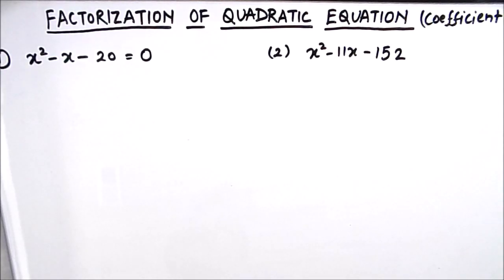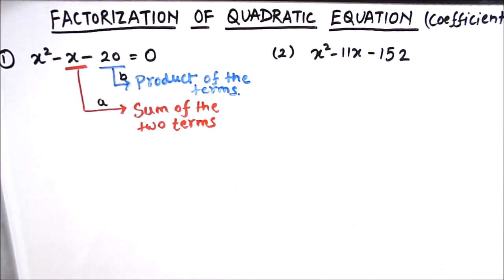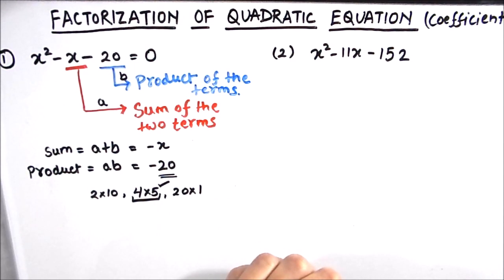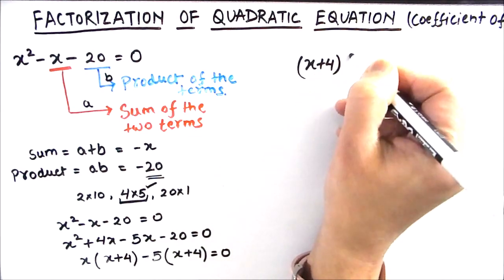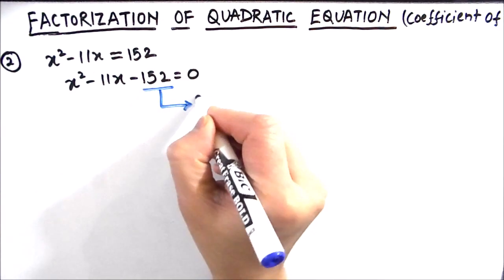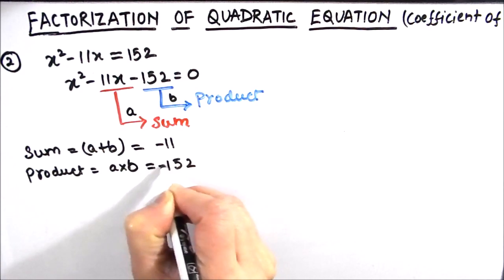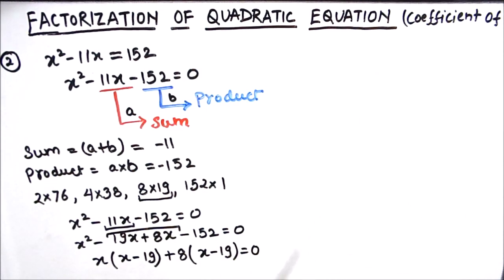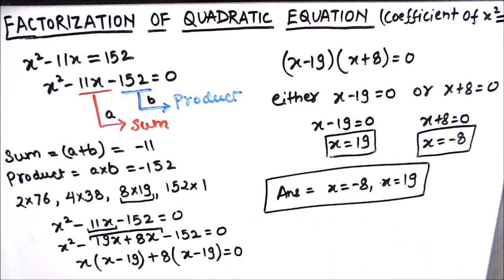Factorization of Quadratic Equation / How to solve a quadratic equation by factorization method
In this video, we will discuss how to solve a quadratic equation by factorization method. This is a very useful technique for solving difficult quadratic equations, especially in mathematics.

If you're stuck on a quadratic equation and don't know how to solve it, watch this video and learn how to factorize the equation. With this knowledge, you'll be able to solve the equation easily and move on to more challenging mathematics problems!
This is a step by step video tutorial on how to solve a quadratic equation by factorization method/ Finding roots of the equation by factorization
Two examples have been explained in the video